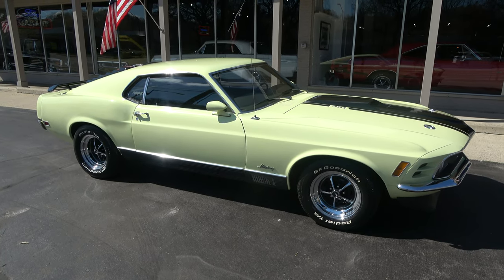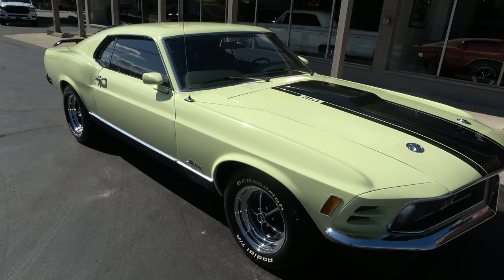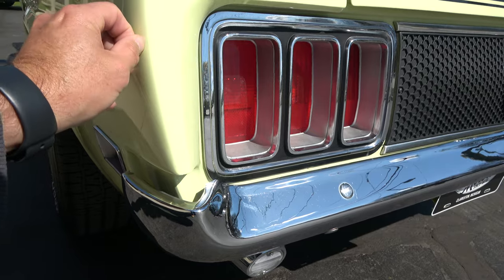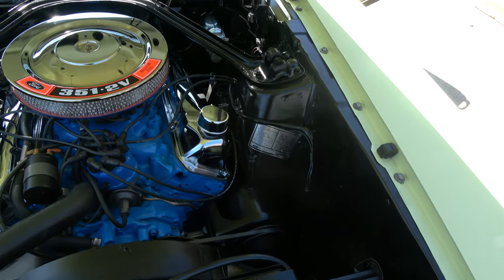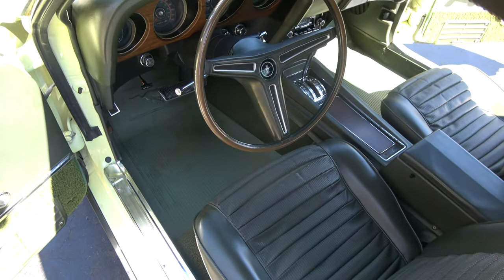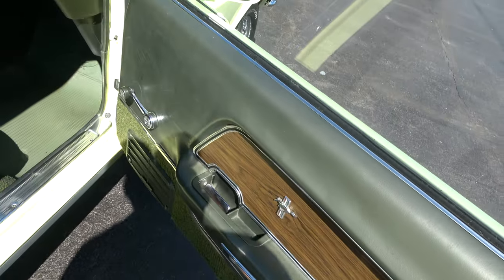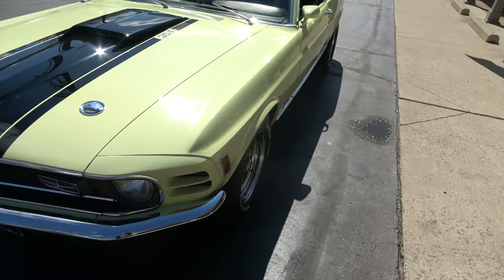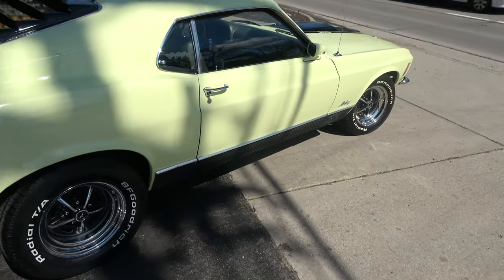1970 Ford Mustang Mach 1 $58,900.00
Clean Florida car, True Mach 1 with Marti Report, Recent Body-Up Restoration, beautiful factory (2) Light Ivy yellow, factory (3G) medium Ivy deluxe interior, matching numbers 351 ci Cleveland engine, FMX automatic transmission, factory 2 bbl, factory intake & exhaust manifolds, chrome air cleaner & valve covers, power steering, front disc brakes, original bucket seats with center console, original gauge package, factory AM/FM stereo, remote mirror, dual exhaust, factory 9” 3.00 rear axle, new 255/60R15 BF Goodrich Radial TA rear tires, 215/65R15 fronts, new 15X7 & 15X8 chrome Magnum 500 wheels, factory jack with spare, front & rear spoilers, hood scoop with factory turn signals, rear window louvers, Collector Quality!